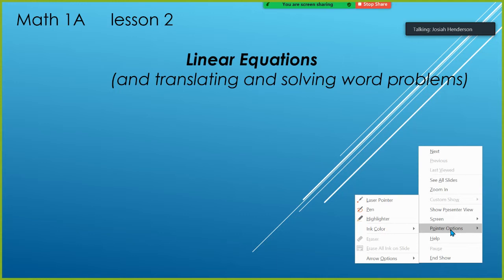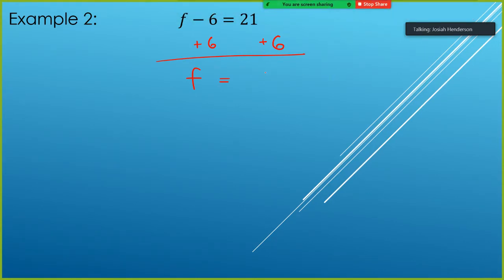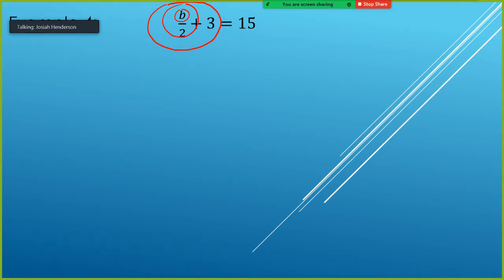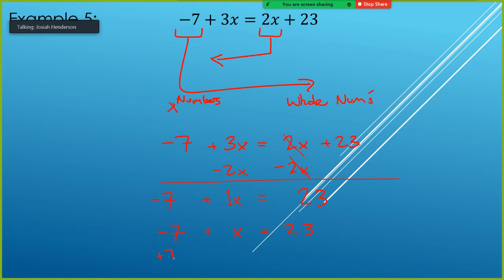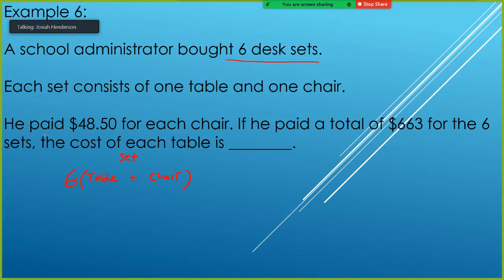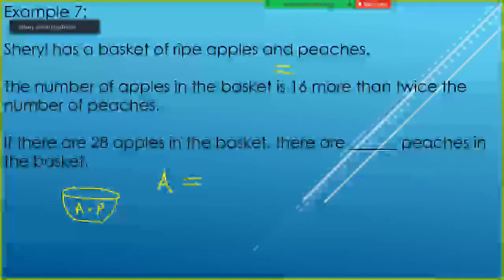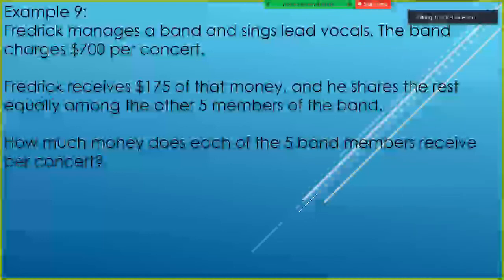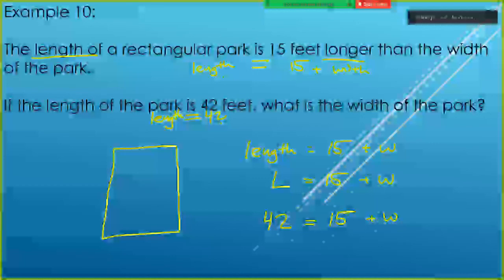Math 1A Linear Equations 9/13